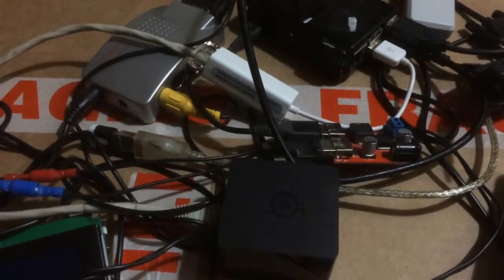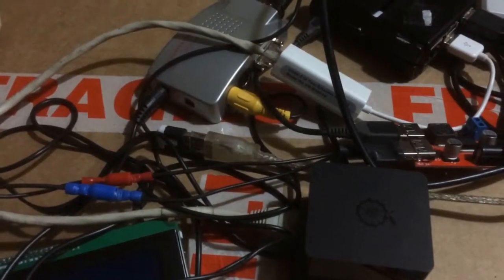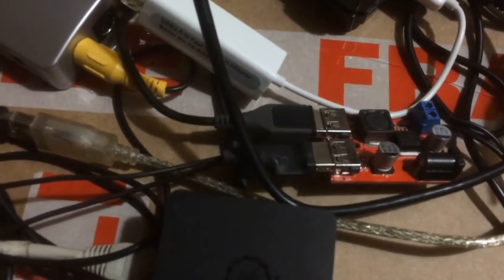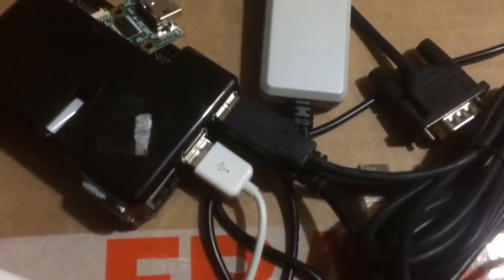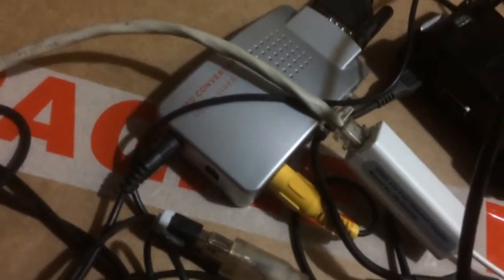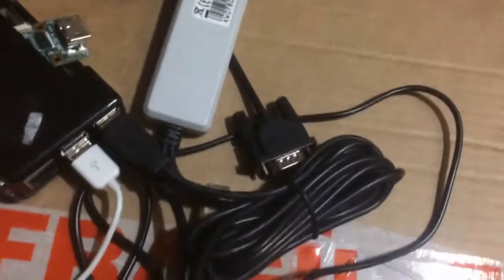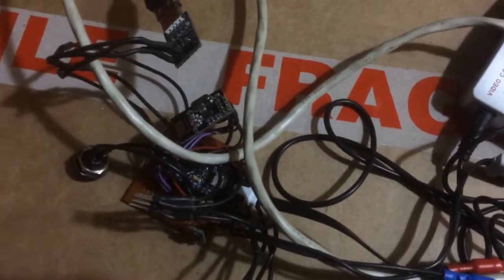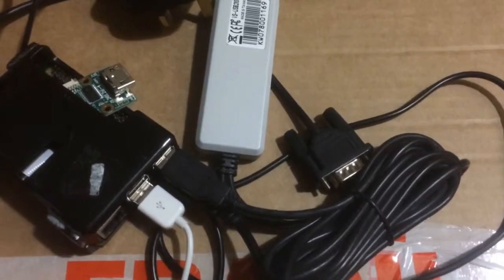IP KVM setup with a Raspberry Pi and an Arduino showing the USB VGA capture connections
In this video I am just showing how the various components were connected, when I was running this setup in the previous videos, because someone asked how I had everything connected. The VGA to composite converter is a generic one that can be found on Ebay and it is just a standard cheap one. The USB composite capture card is a KWorld 2800D, but there are also other similar ones that can be used like the Easycap. The drivers for this USB capture card were already installed in Raspbian, so I only had to plug it in and it worked straight away.